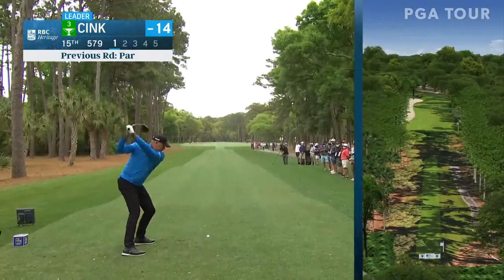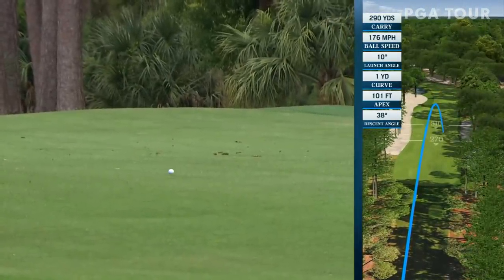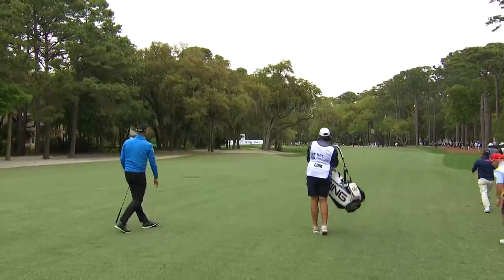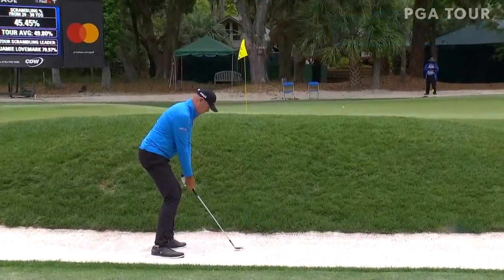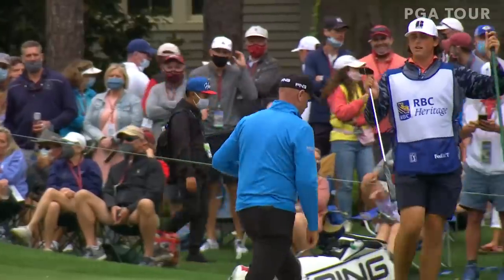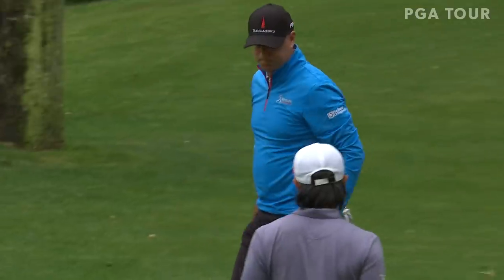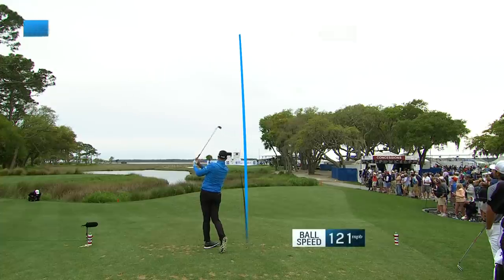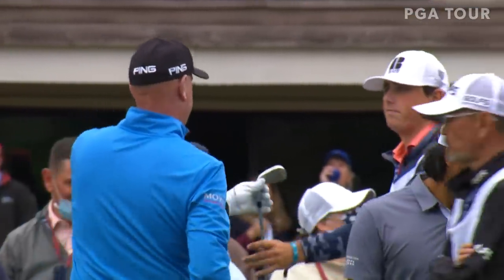Stewart Cink shoots 8-under 63 | Round 2 | RBC Heritage | 2021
In the second round of the 2021 RBC Heritage, Stewart Cink carded an 8-under 63 to get to 16-under for the tournament and take a five-stroke lead over the field into the weekend.

The RBC Heritage returns to its traditional post-Masters spot on the PGA TOUR schedule after serving as the second event in last year’s Return to Golf. While Dustin Johnson missed the cut at the Masters, the reigning FedExCup champion and South Carolina native will be headlining the field at Harbour Town Golf Links. Webb Simpson is the defending champion. Each of the last eight winners at the RBC Heritage are back in the field for 2021, including two-time champion Jim Furyk. Will Zalatoris, who was in the final group Saturday at the Masters, will make his RBC Heritage debut, while Collin Morikawa, Tommy Fleetwood, Sergio Garcia, and Daniel Berger round out a stellar field.